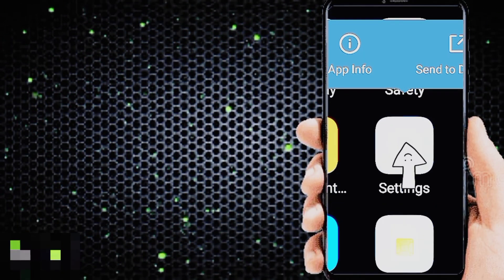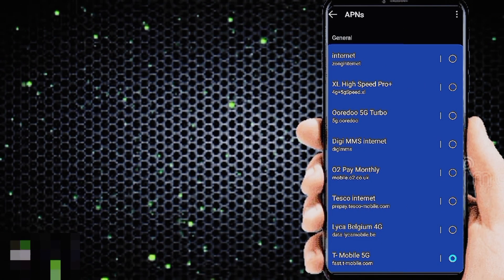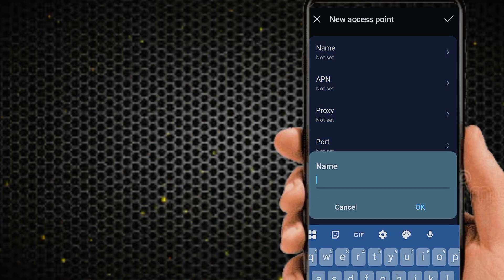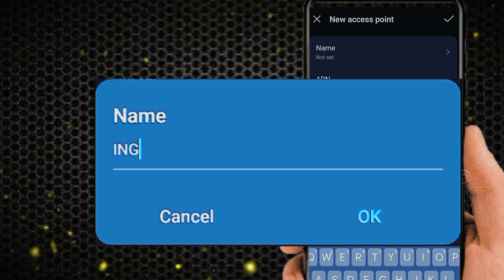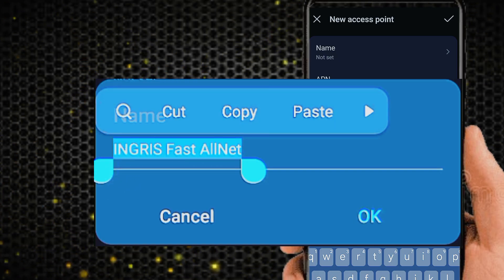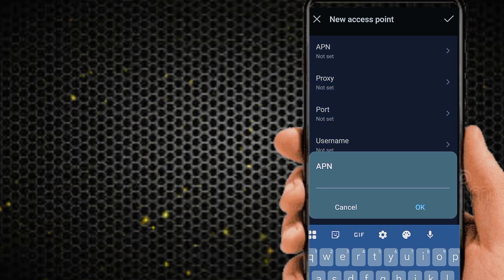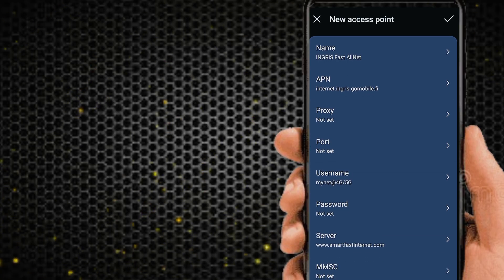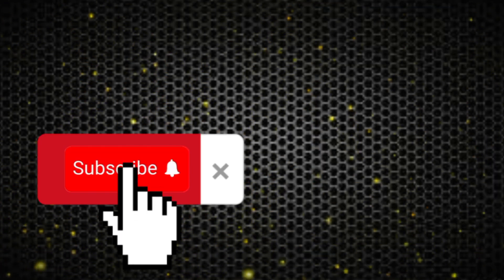December 2025 APN Trick to Speed Up Slow Net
📌 December 2025 Secret APN Settings – Fix Slow Net & Boost Speed!
Agar aapka internet slow chal raha hai, to ye December 2025 APN Settings aapke 4G/5G speed ko 3X faster bana sakti hain. Ye settings specially optimized hain Italy, UK, Canada, France, Germany ke prepaid SIM users ke liye.

Ye method all Android devices par kaam karta hai: Samsung, Xiaomi, Realme, Vivo, Oppo, Infinix, Tecno, Poco, Huawei, Motorola, etc.

In this video, I show:
✔ Best APN Setting for 2025
✔ Fast Internet APN for Gaming (PUBG, Free Fire, CODM)
✔ YouTube 4K Buffering Fix
✔ Online streaming speed boost
✔ Ping & latency improvement